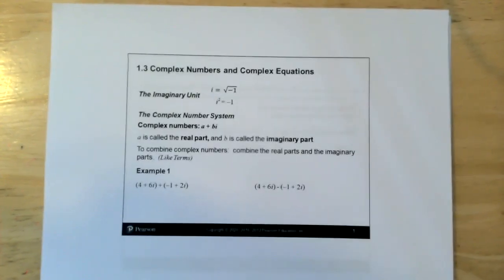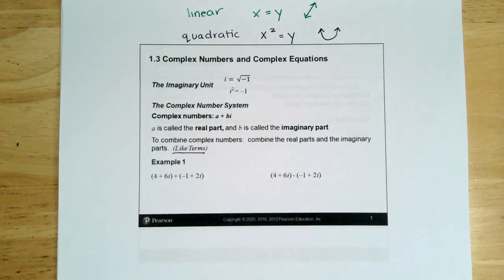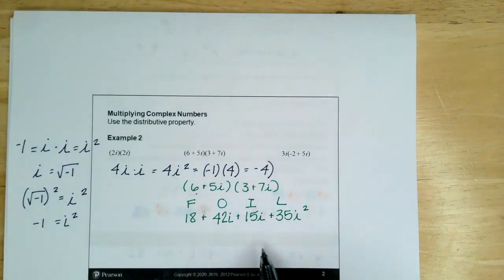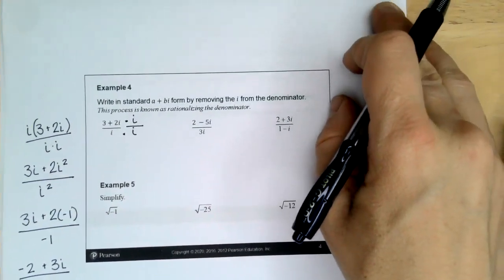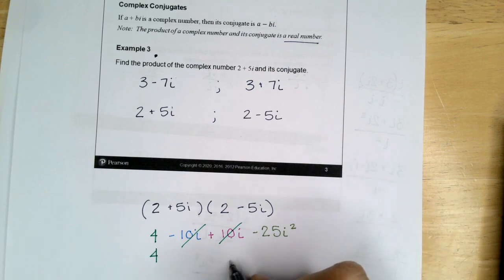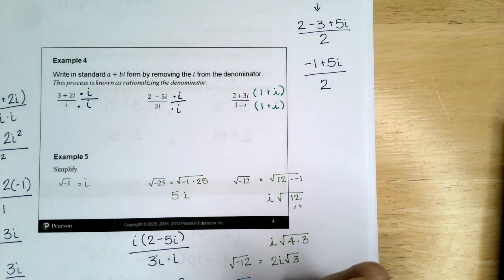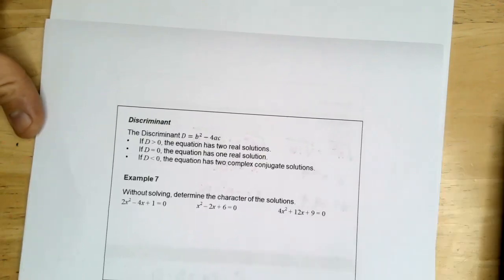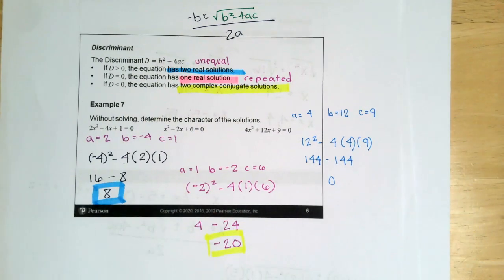1.3 Complex Numbers & Complex Equations Using Quadratic Formula | College Algebra | Unit 1